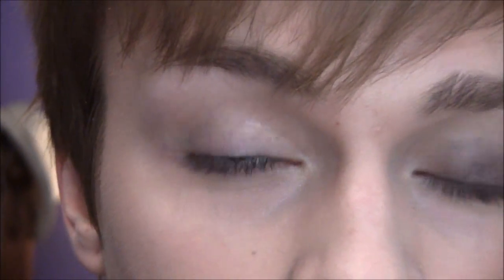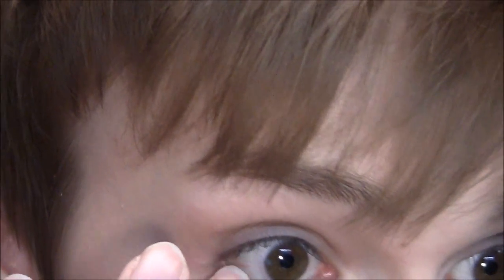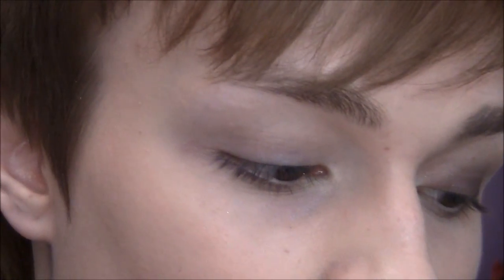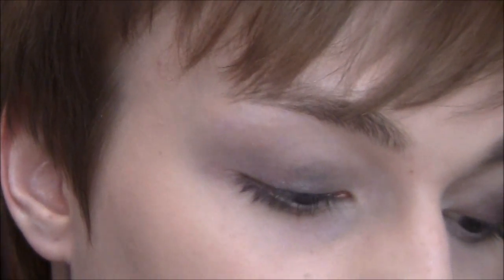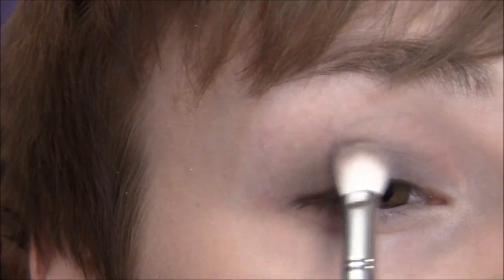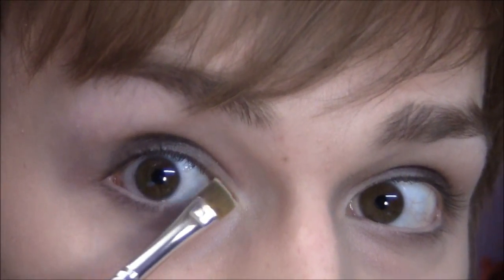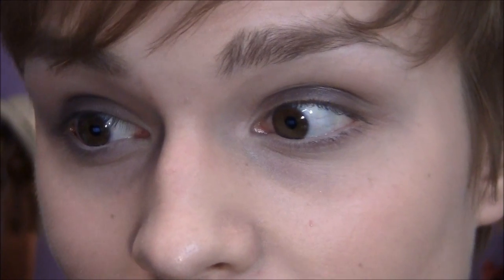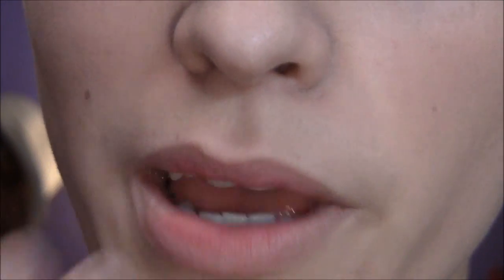Suno NYFW S/S 2012 Makeup Recreation